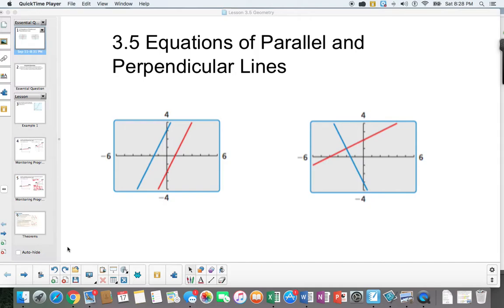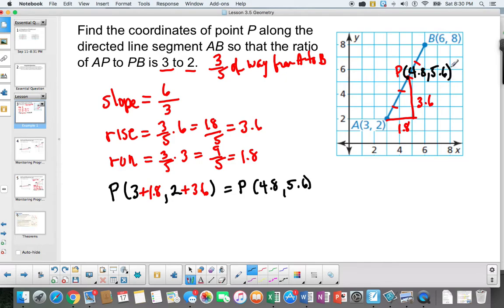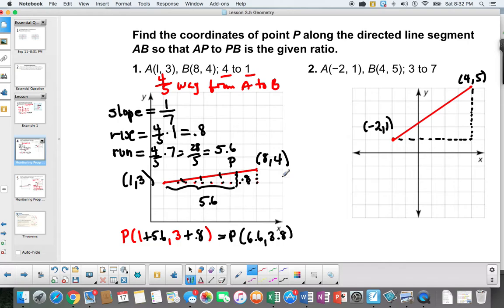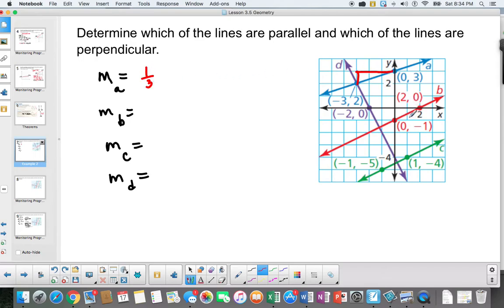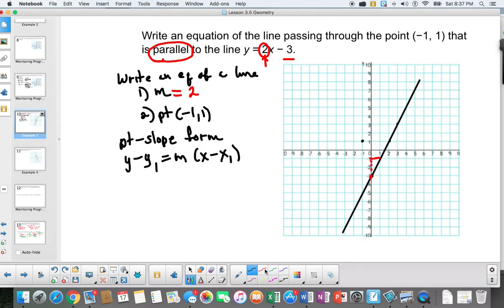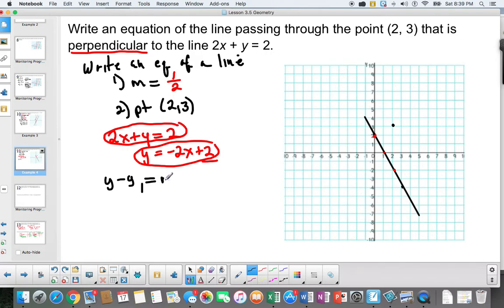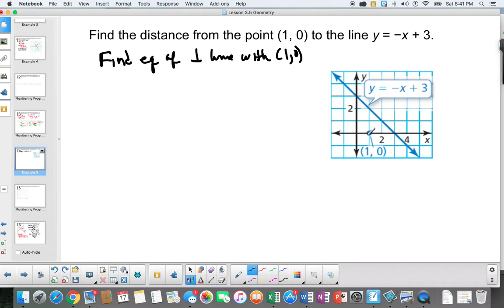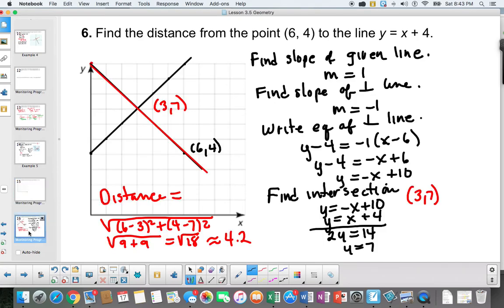3 5 Screencast Geometry